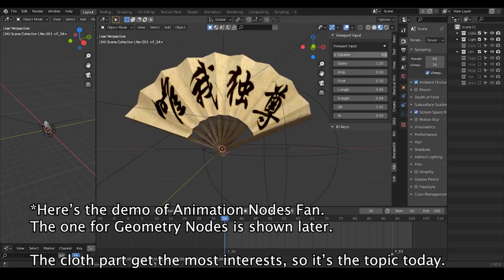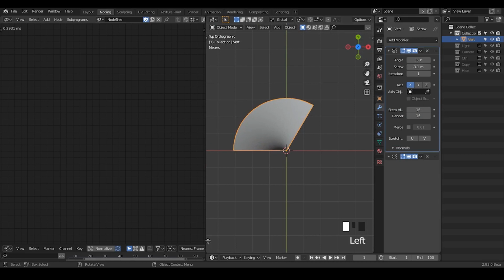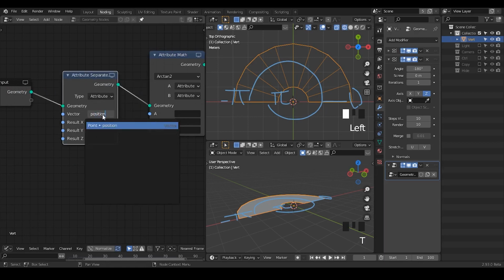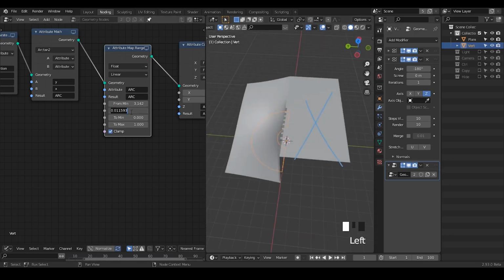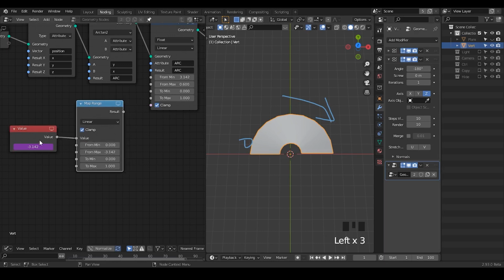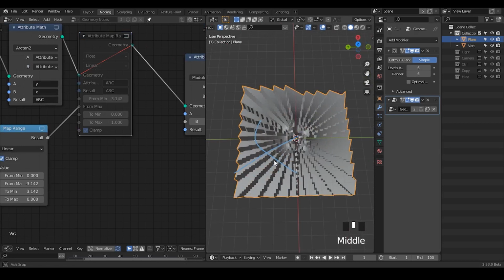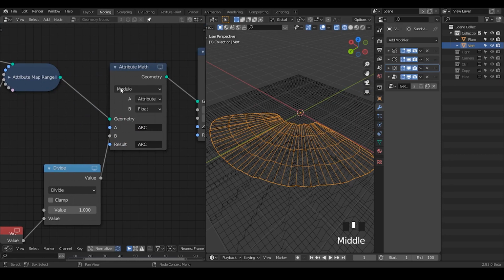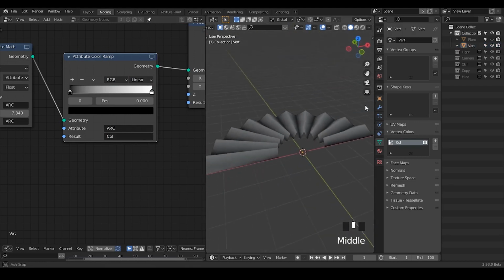[Outdated][Tut] Procedural Folding/Hand Fan - Blender Geometry Nodes Modeling Practice 04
Cover's CC0 from pixabay.
Updated tutorial for 3.0 with Field Workflow:
I just realized he also presented way of how to deal with UV in cycle.
Animation Nodes approach to make an entire Japanese folding fan.

blender 2.92
00:00 Intro